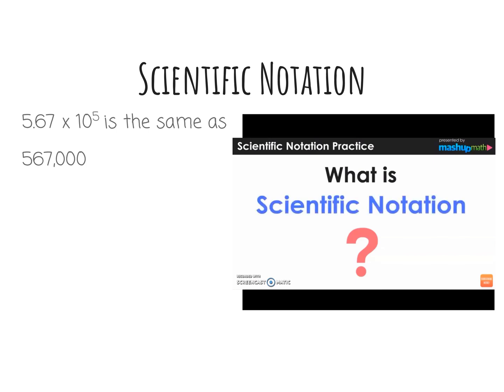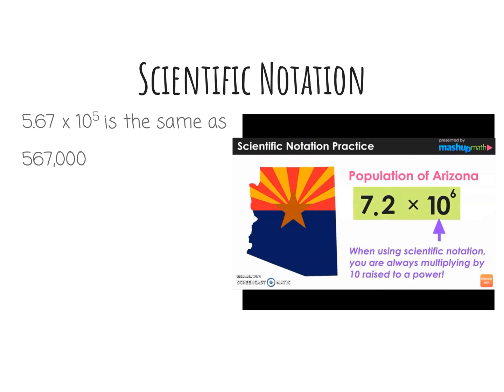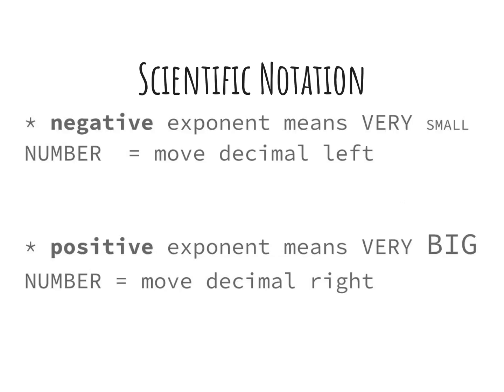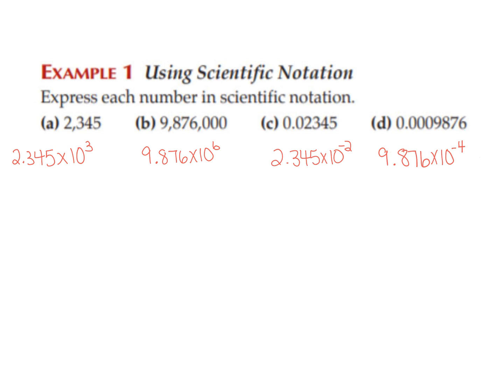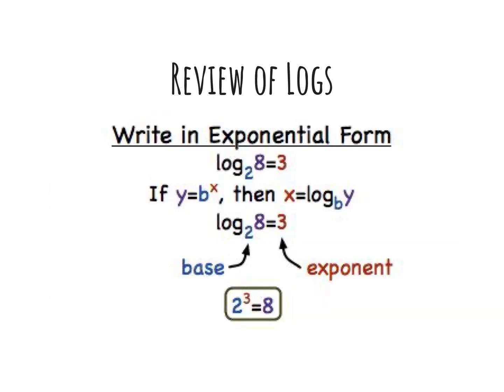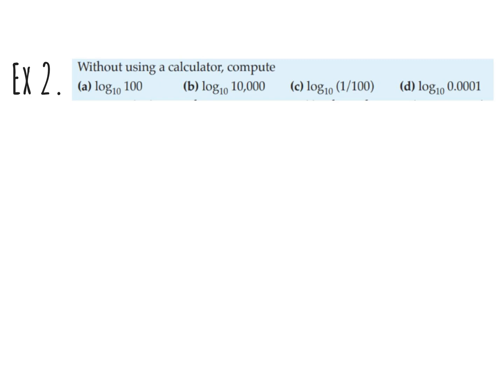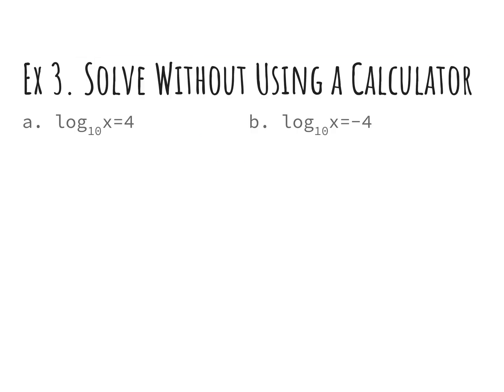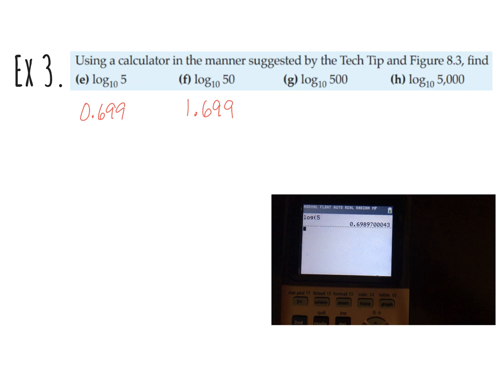AQR 3.1 scientific notation and logs